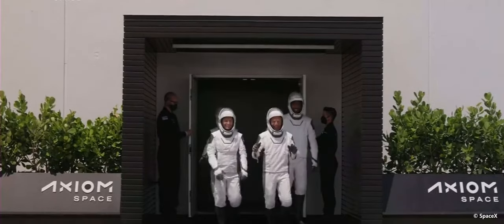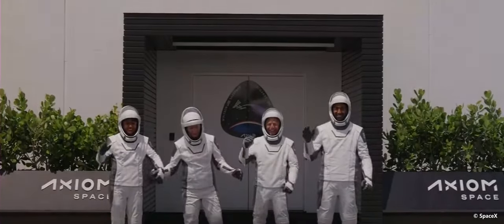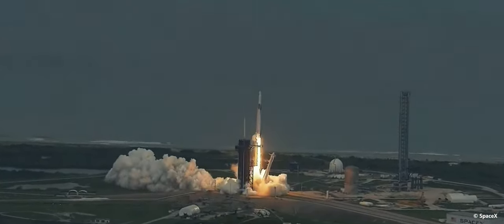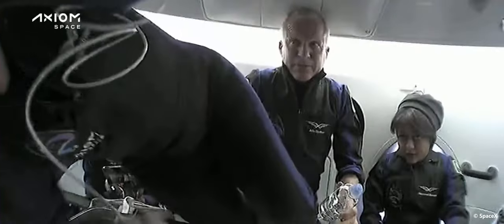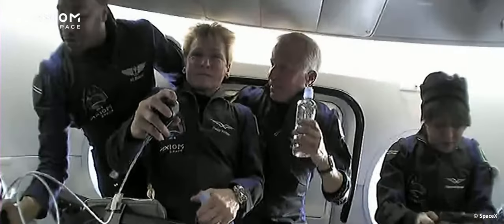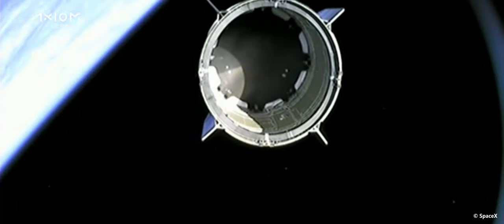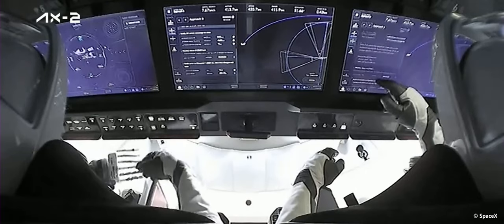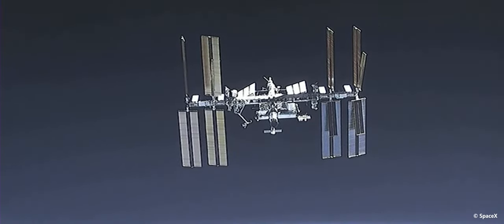Saudi Towards Space | STS 51G | AX-2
It's been 37 years since we've launched a man into space, but finally, Saudi Arabia now has a sustainable manned space flight program!

Ad Astra!
إلى اللانهائية وما بعدها

saudispace.gov.sa

Credits:
NASA: Youtube
SpaceX: Youtube & Twitter
AX-2 Patch Animation:
Vocal:
Matthew McConaughey - Interstellar